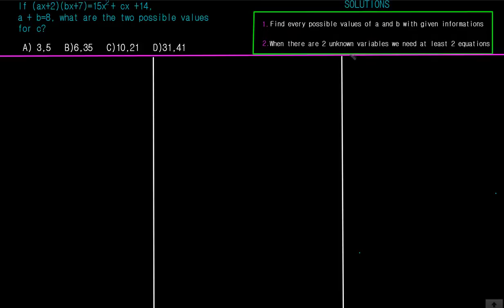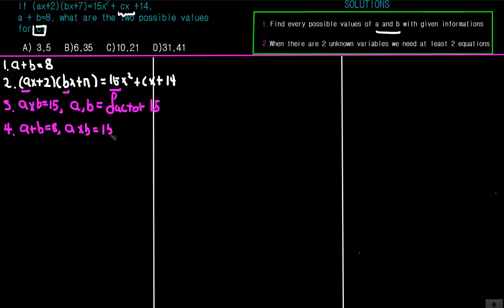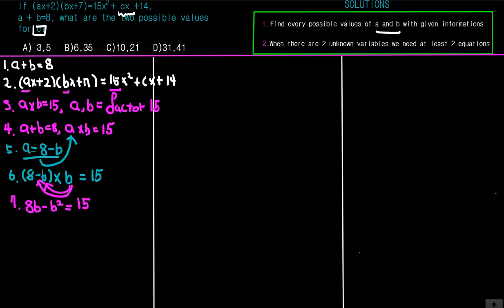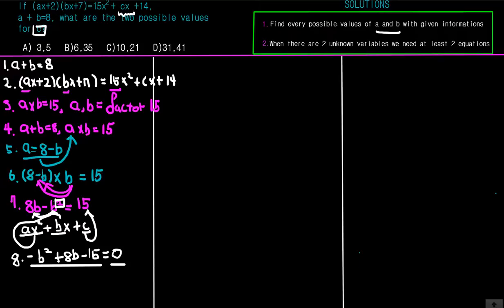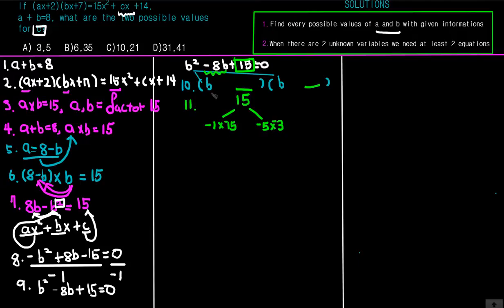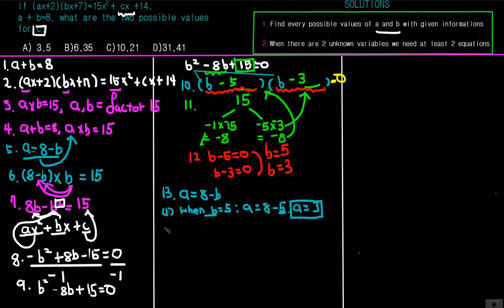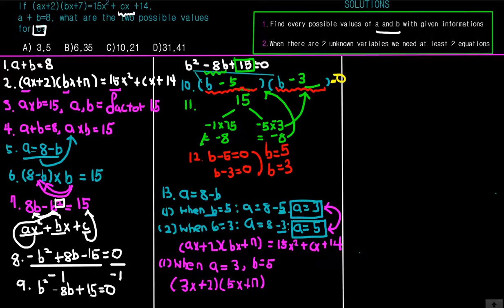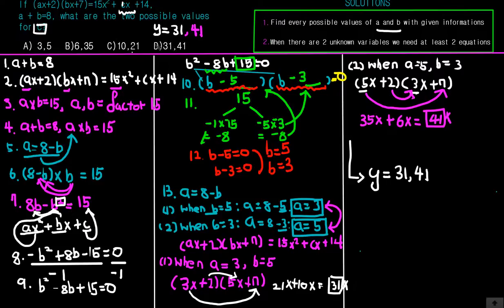SAT Solving advanced quadratic equations (3_2)